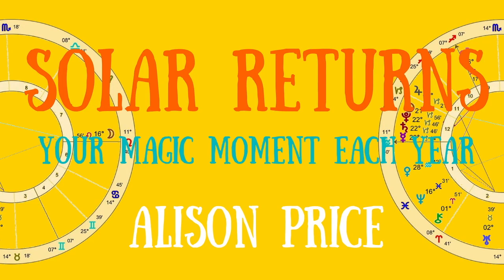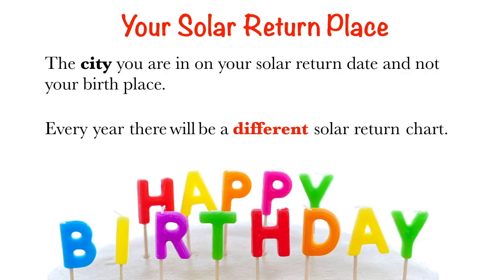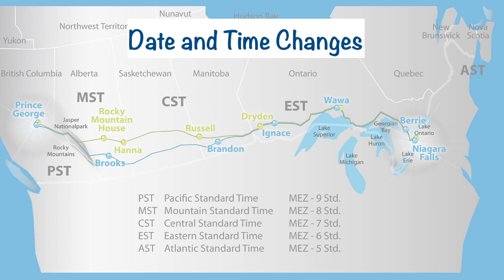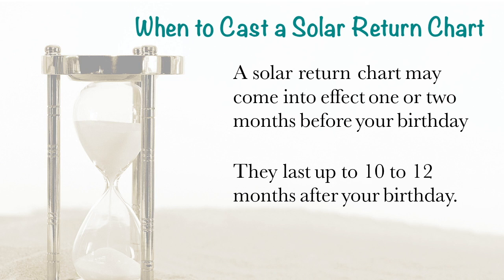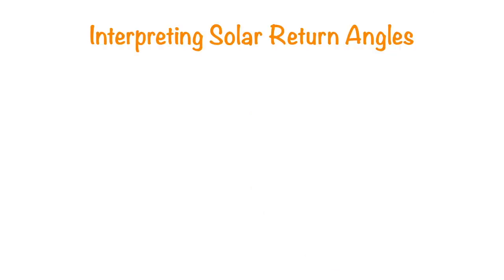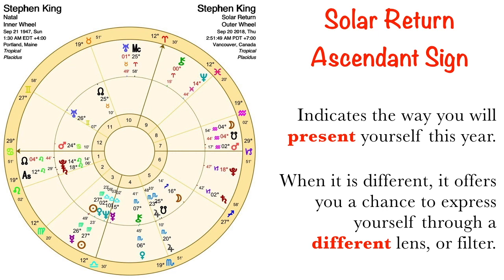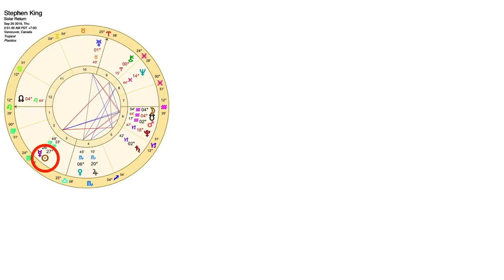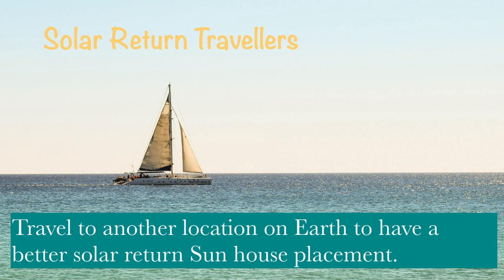SOLAR RETURN CHARTS - How to Correctly Cast a Solar Return - Part 1 ⭐️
Hi Starz, This video is about SOLAR RETURN CHARTS. It is part one of a three-part series on how to use solar returns. The other videos in this series are:

Ideas, insights and inspiration for creative, artistic and aspiring astrologers to keep the astro conversation going. The Starzologer is sent every Sunday. ⠀⁠